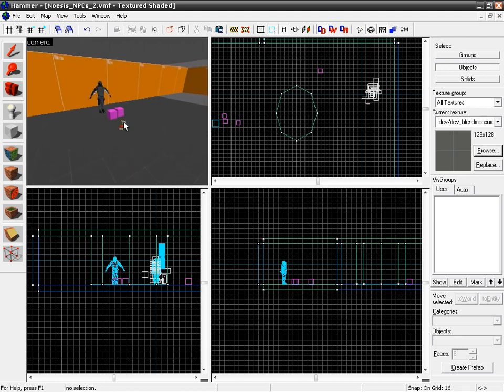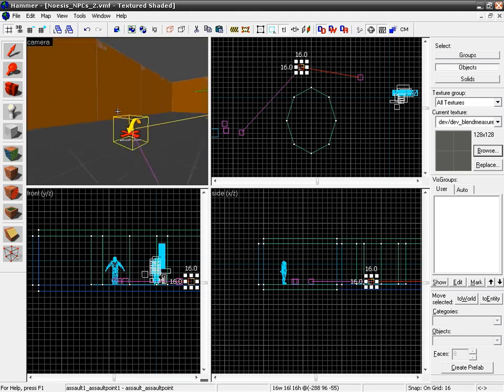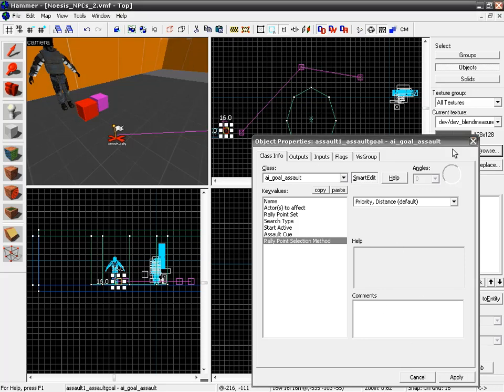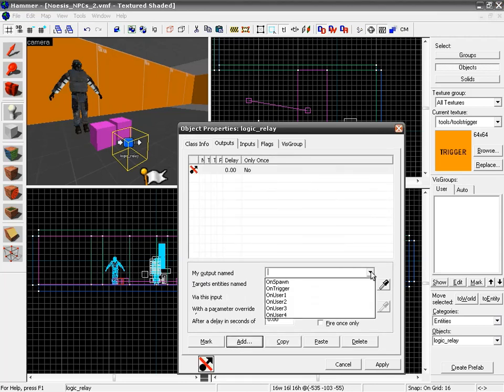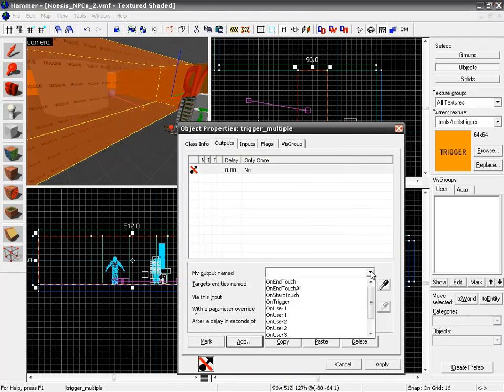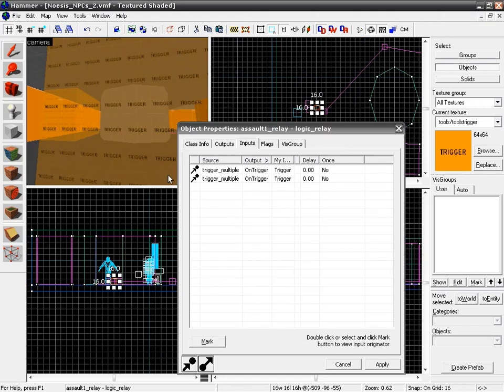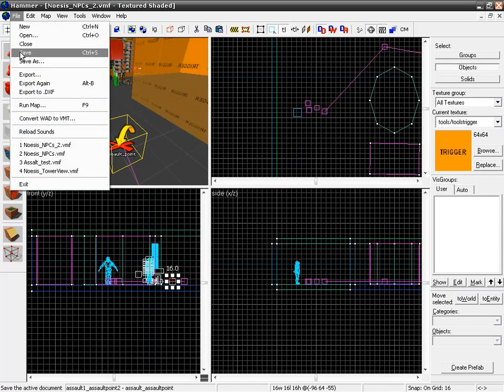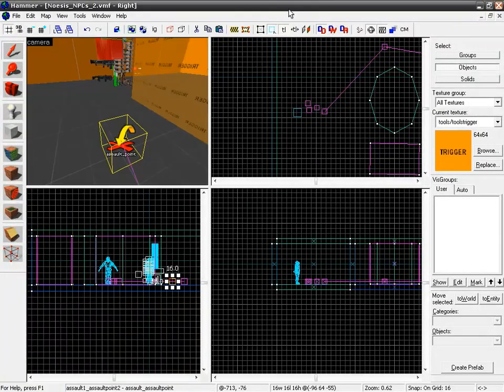Source Level Design 35: NPCs & Basic AI 3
In this chapter we expand on our point templates to set up assualt paths for our NPCs. We explore the ffects on the NPCs and what this means for gameplay.